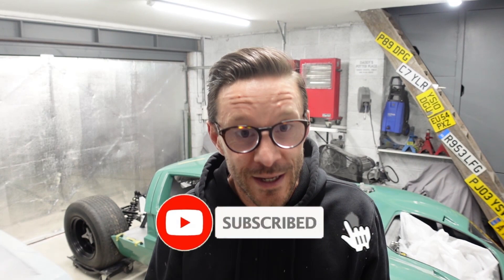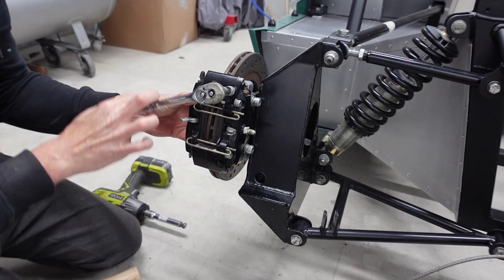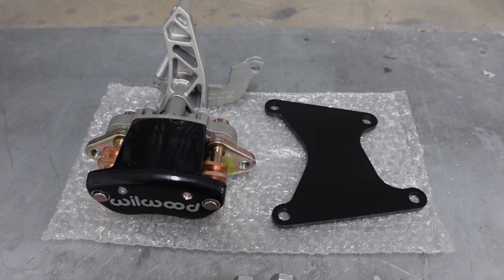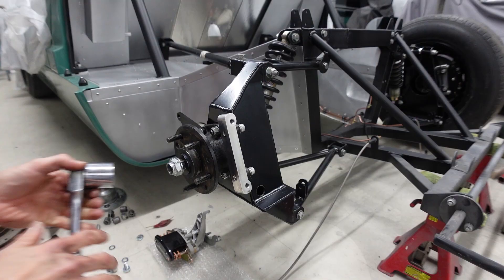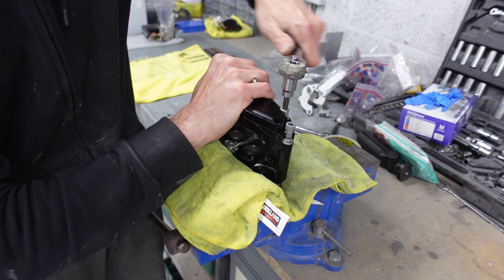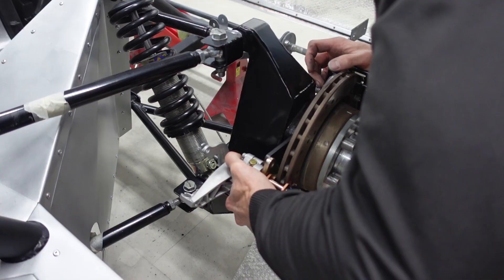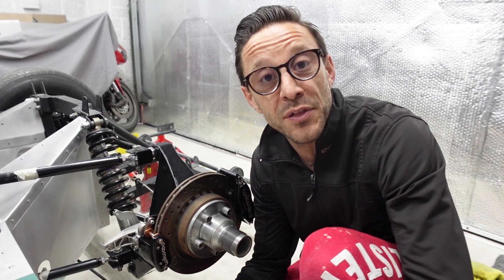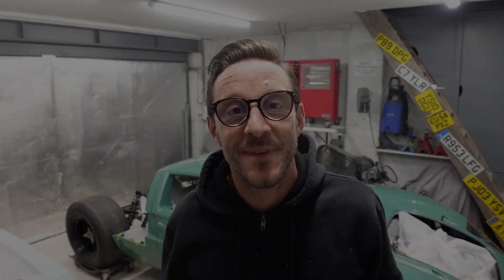GT40 Restoration - Ep 42: Installing The Tornado Sports Car Parking Brake Caliper Kit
In this episode I get some fit some shiny new parts that and those come by the way of Tornados newly released parking brake / handbrake / e-brake kits

This one stop shop kit comes supplied with everything you will need to install the separate spot calipers to your Tornado GT40

I give you a 'how to' guide on installing the kit, showing you how nice and simple it is, along with my findings along the way

You can follow the latest updates by following me on Instagram

0:00 - Intro
2:04 - The strip down
3:12 - The new kit
3:28 - The installation
4:08 - Stripping down the 4 pots
5:00 - The home stretch
6:42 - In the next episode